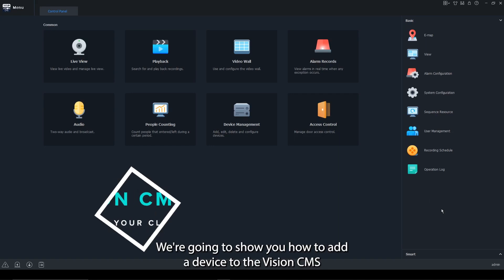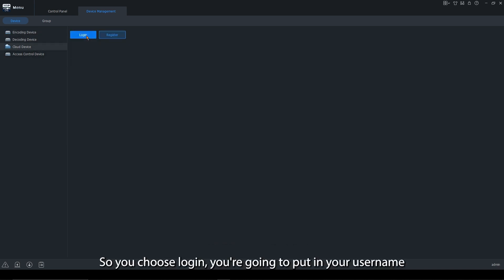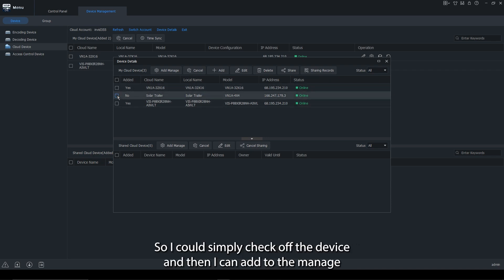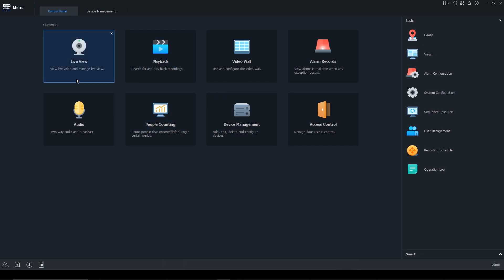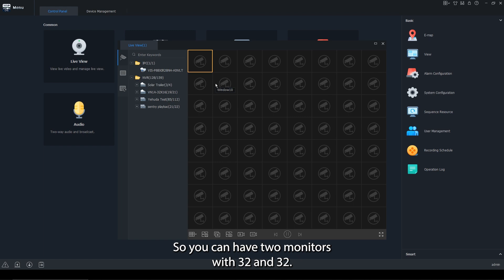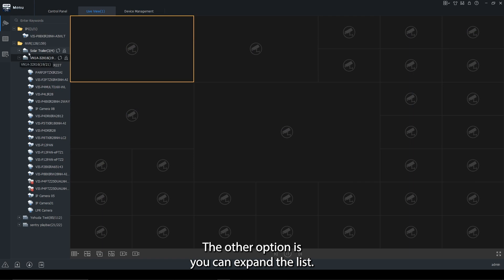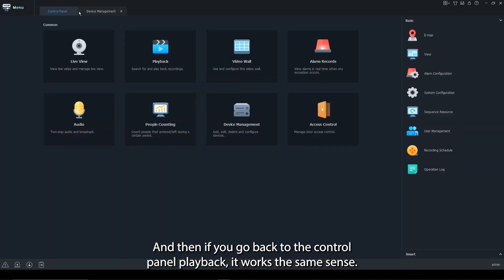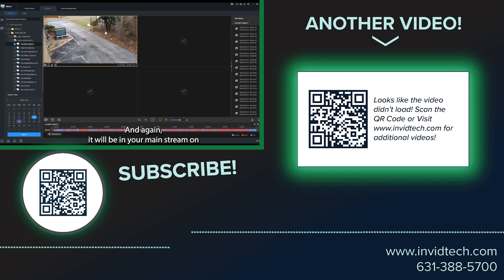Vision CMS: Logging into You Cloud Account & Using Live View and Playback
Vision CMS: Logging into Your Cloud Account & Using Live View and Playback